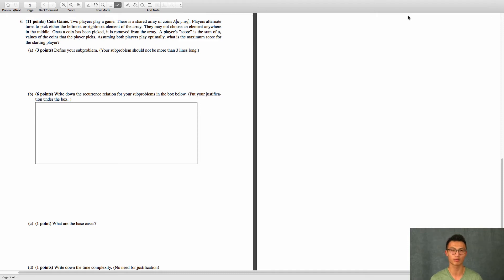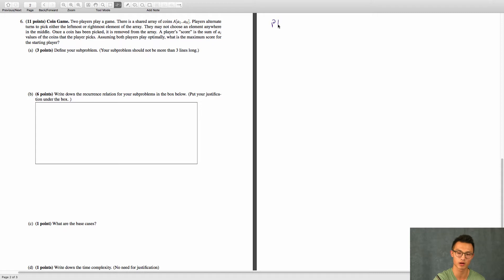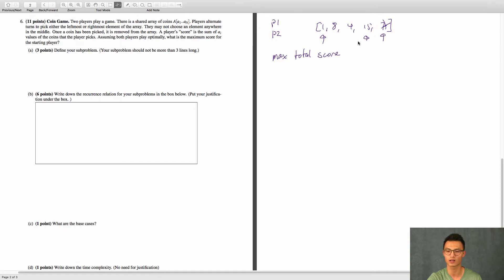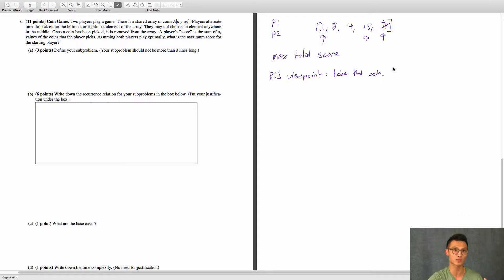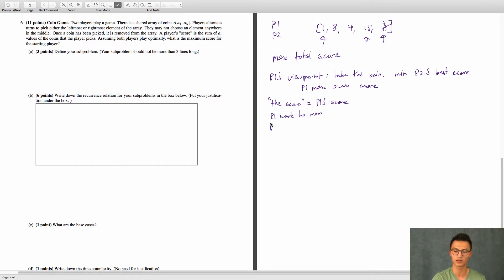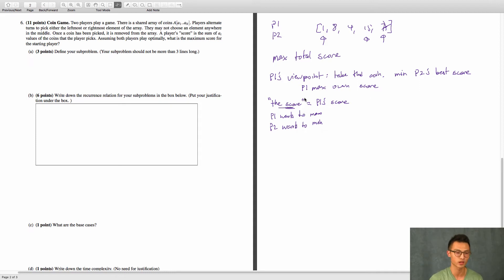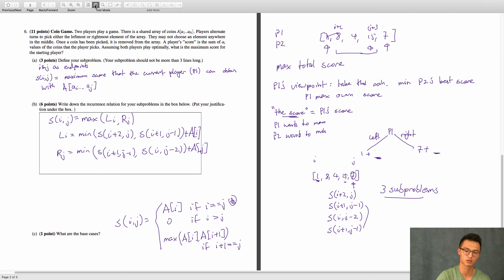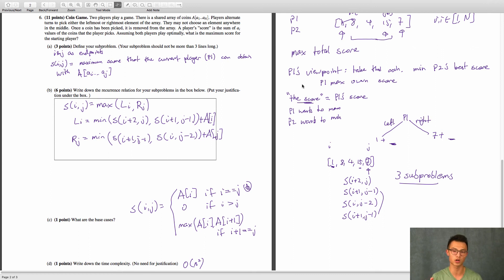CS 170 Sp17 MT 2 Q11 Coin Game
Going through Sp17 MT2 Q11 Coin Game DP question.